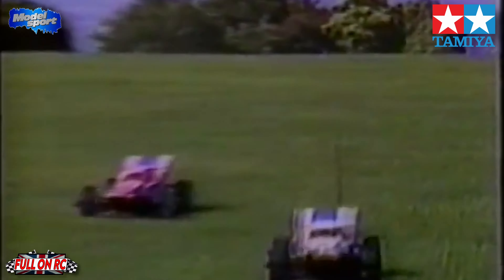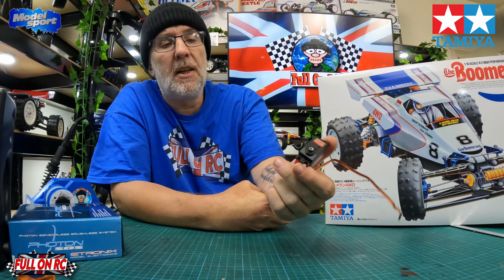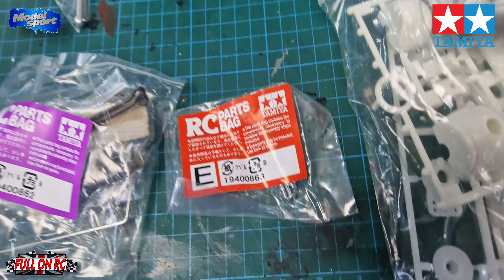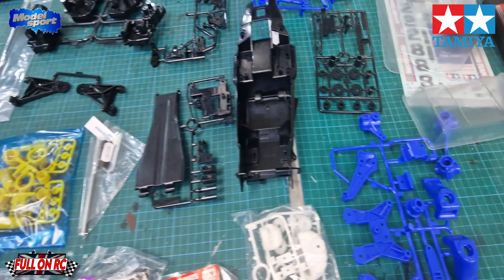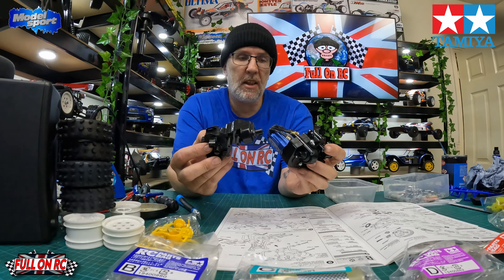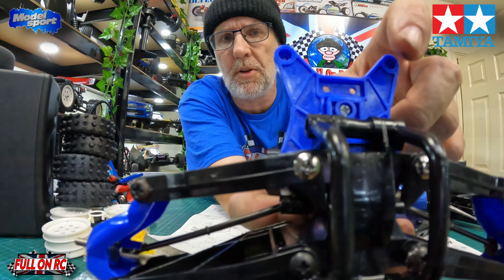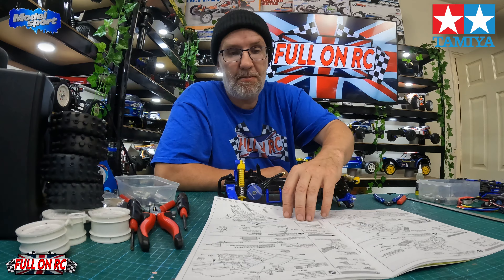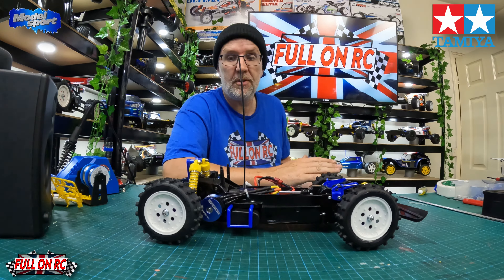Join me as I build the truly iconic Tamiya Boomerang 4wd radio controlled off road bubby.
The Tamiya Boomerang always comes back. So join me as I reconnect with my Roots and build this iconic Radio controlled 4wd RC Car. Thanks for tuning in and see you in the comments.